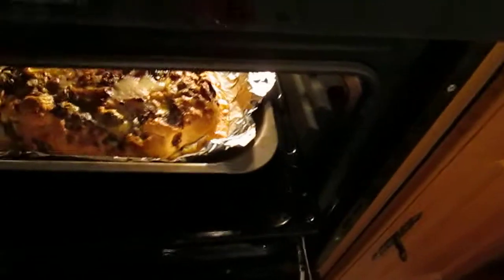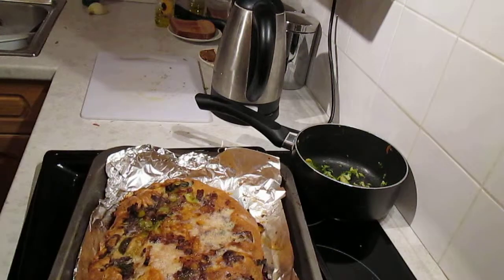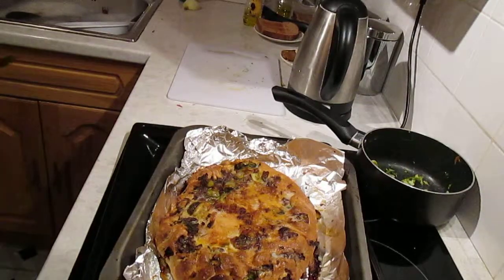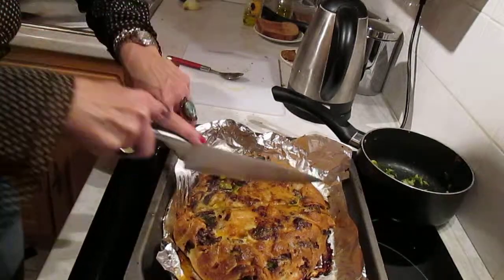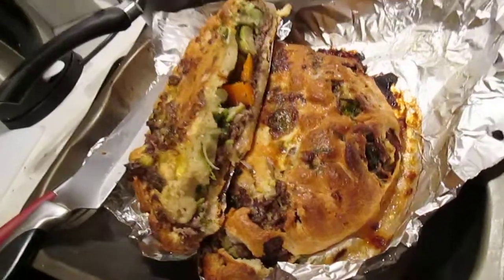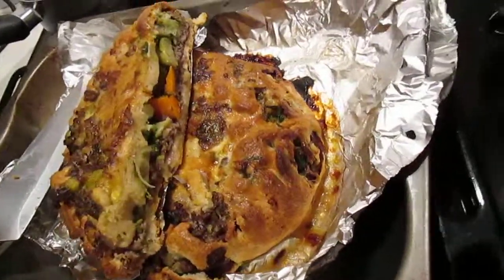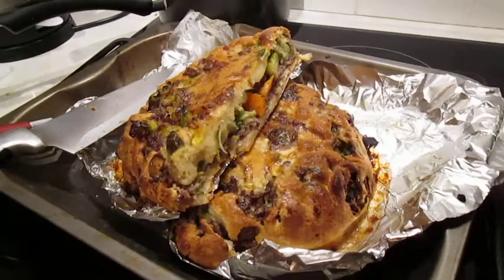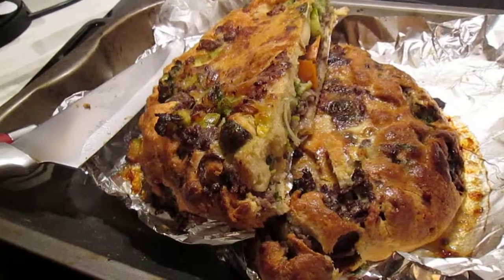English/Russian Pie recipes from Marina menu Christmas in Egham Surrey 2014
English/Russian  Pie recipes from Marina menu Christmas in Egham Surrey 2014 : INGREDIENTS , 1 cup lard, cubed and chilled
4½ cups flour
½ tsp. kosher salt
1 egg, lightly beaten
FOR THE BROTH AND FILLING:
beef mixed meet + tarragon herbs + broccoli+ Brussels = solt + peeper  + carrots + coked onions + Roll ⅔ of the dough into a ¼″-thick circle : cocking for 45 mints ,  for more following our page in youtube videos